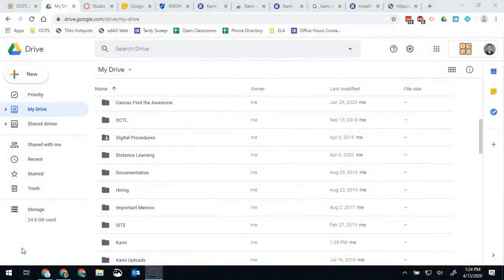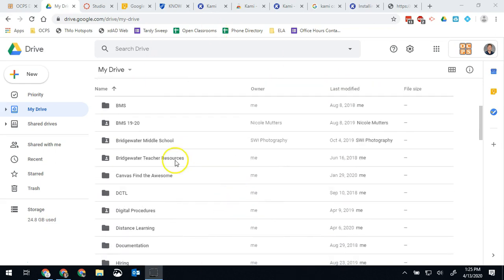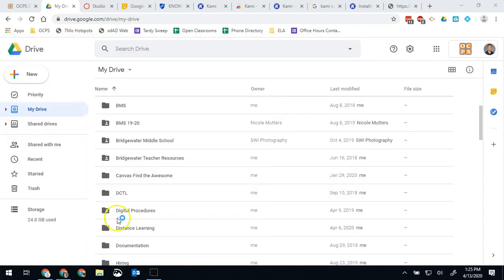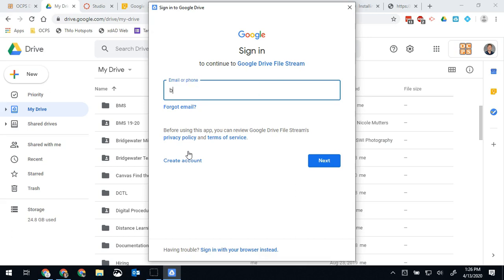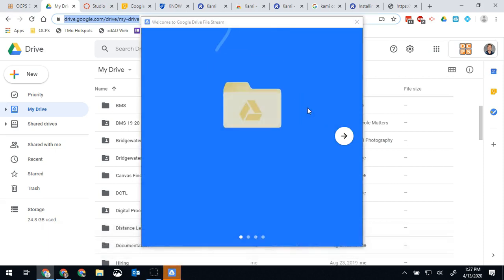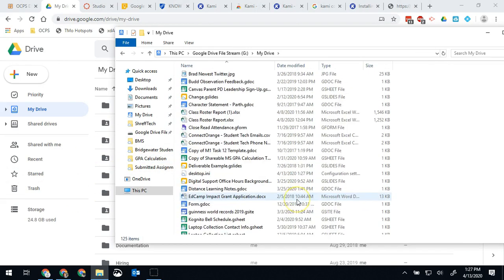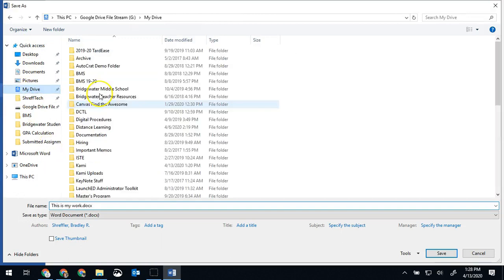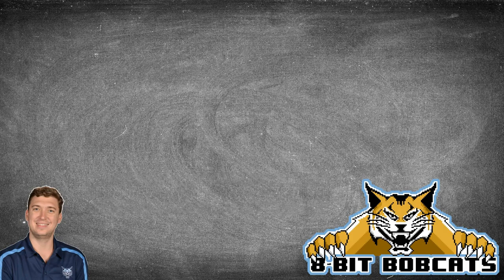Google Drive - Sync Files to Computer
In this video, I show how to link your Google Drive to your computer so that any files you are working on are backed up, and you can easily access Google Drive files on your computer, without dragging files back and forth.

This process will work for students and teachers using their district device and account.